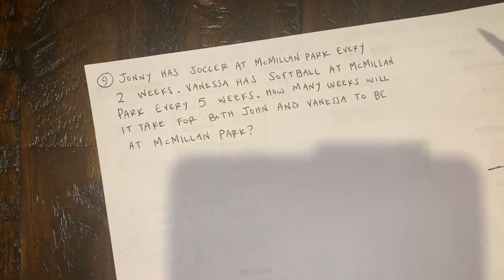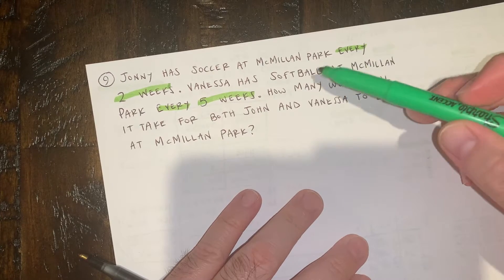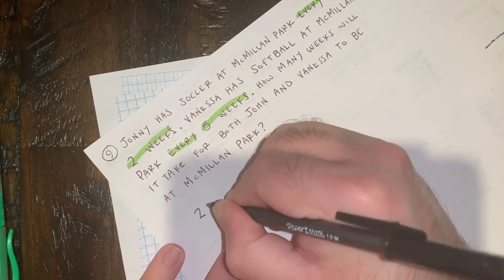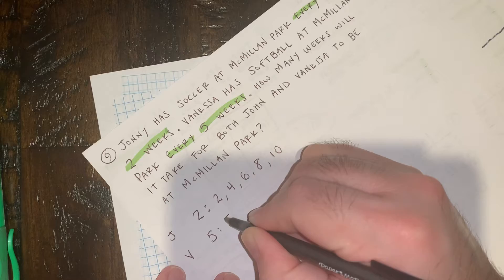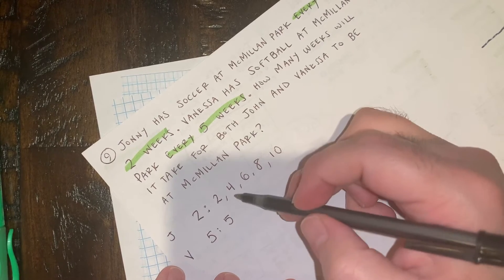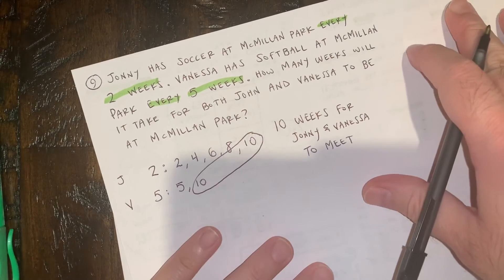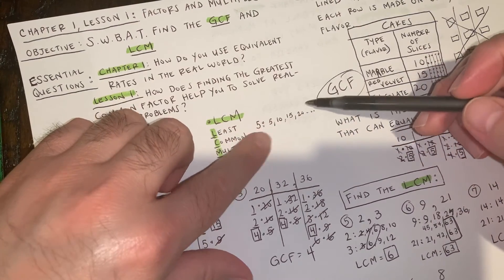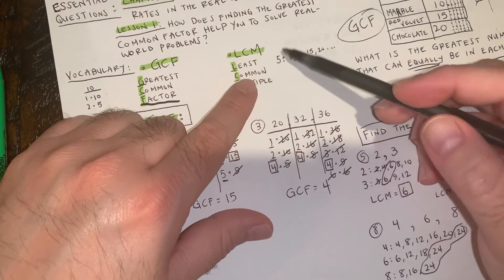6th Grade Math - Chap. 1, Les. 1 - Factors and Multiples - Pt. 5: LCM Word Problem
The last video breaks down a real-world problem where we use LCM to solve.